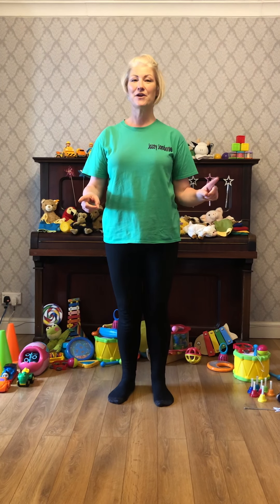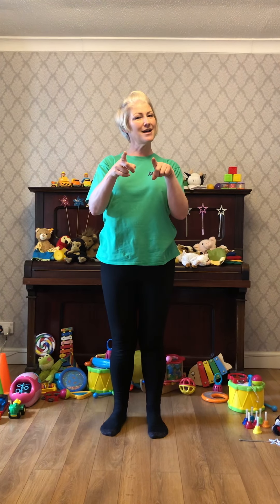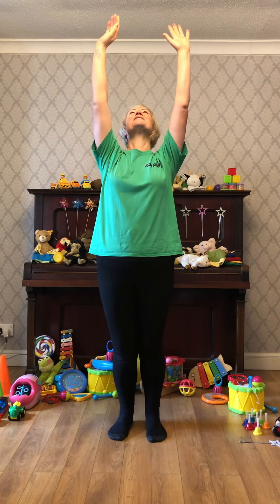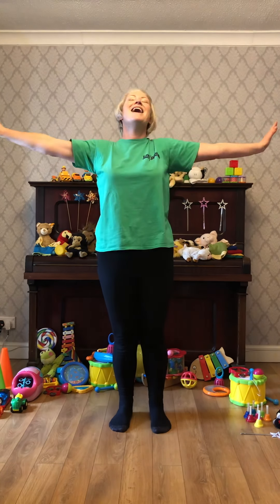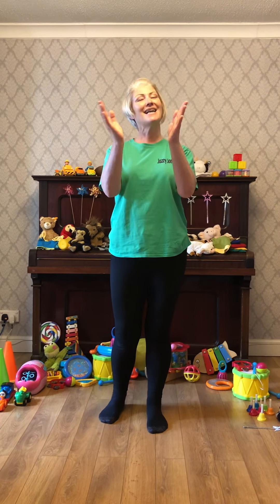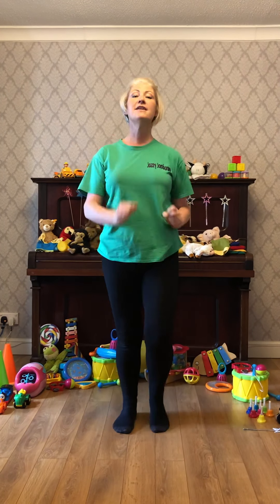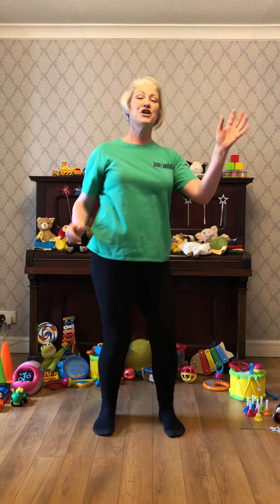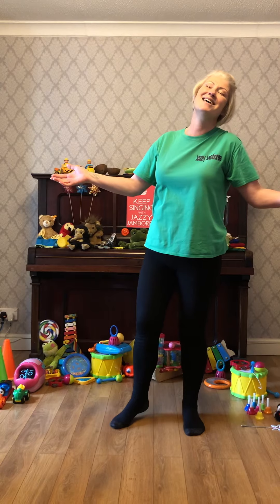Wake Up!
Time to get moving and grooving - a great way to start each and everyday - it’s lively- an full of energy ! 😊

for more information about Jazzy Jamboree and to make a donation- your support is much appreciated during this difficult time.